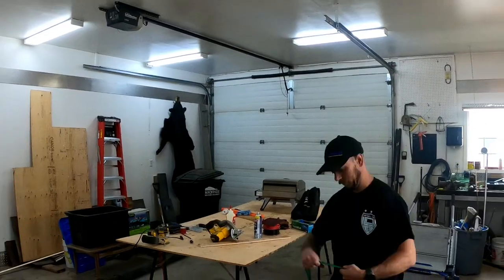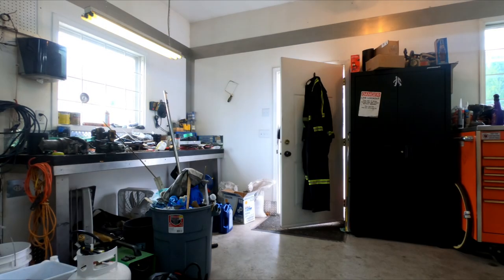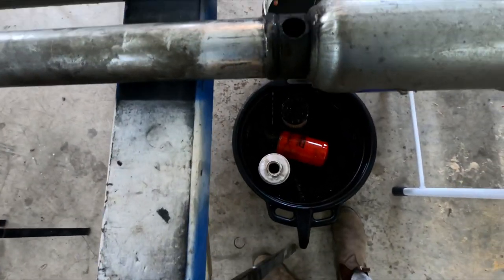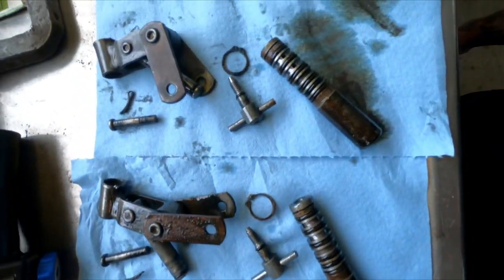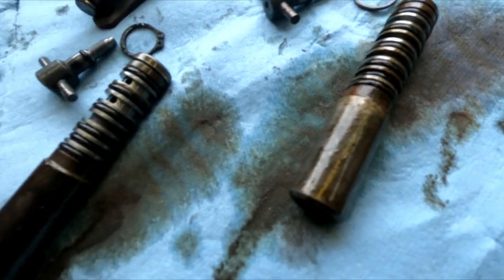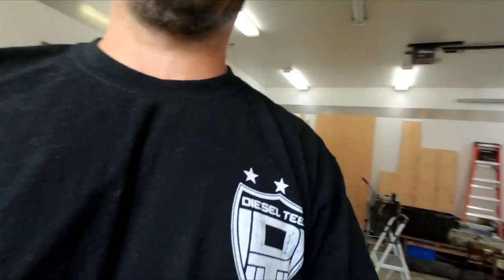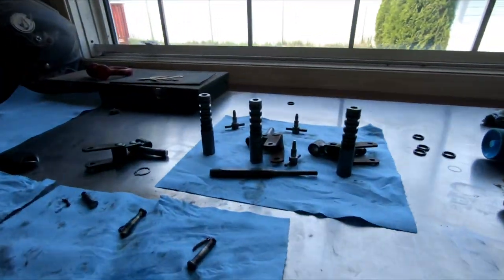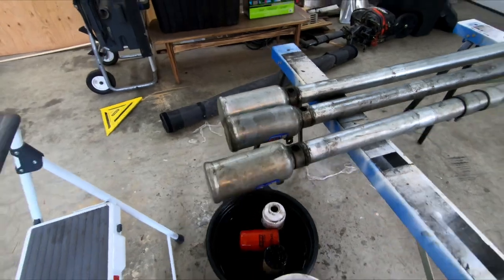DIY Guide: Re-Sealing Your Hijacker Camper Jacks for a Leak-Free Adventure!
In this video, we'll walk through the process of re-sealing Hijacker camper jacks for a trouble-free camping experience. Camper jacks are vital for stabilizing your camper, and over time, wear and tear can lead to pesky leaks. Save money on costly repairs and gain the confidence to tackle this DIY project with ease. Happy Camping!